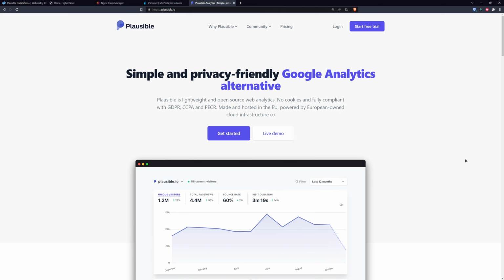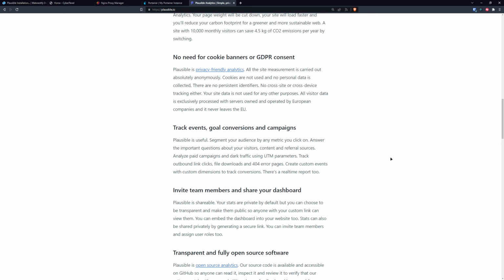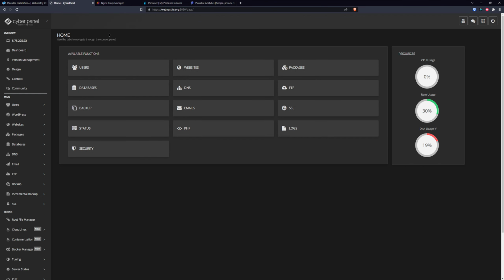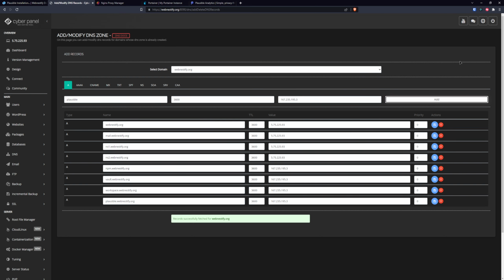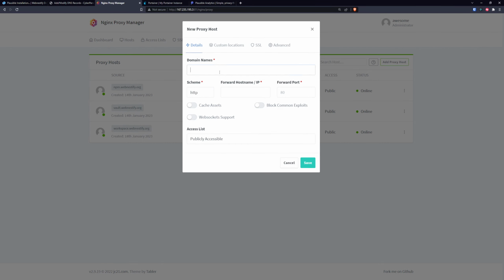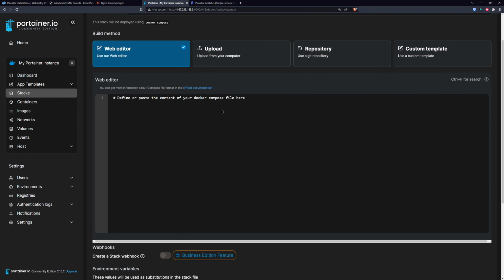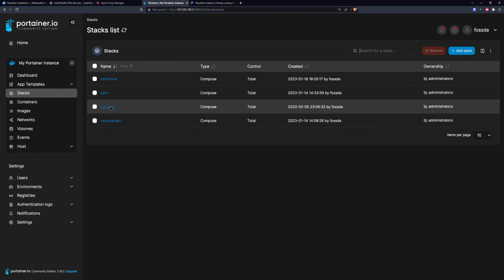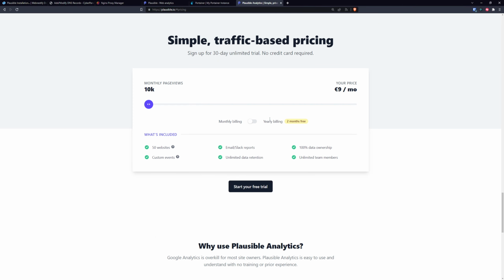Building FOSS Digital Agency | Plausible Installation | Phase 2 - Part 2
Self-host your GDPR friendly analytics and get rid of Google Analytics for good.

This series will be all about free and open-source software that you can self-host on your own servers. In Europe, we must try to comply with all GDPR regulations, when we are working with customer/client data, and on-premises software can help us greatly achieve 3rd party software independence and stay compliant because all data will remain on your own server.

We will focus on mainstream alternatives to various products like Google Workspace, Google Analytics, Airtable, Plesk/Cpanel, and many more.

Let’s assume that we are just starting out our journey to build a digital agency, specializing in web development. Our main goal is to offer complete in-house solutions and minimize dependency on 3rd party software. By doing this, we can reduce our costs to a minimum, since we are just starting out and do not have clients yet.

Our starting out budget is 50€/month and we try to keep our costs to a minimum, if possible.

Timecodes
0:00 - Intro
1:53-  Documentation Site
2:55 - Adding your domain
3:35 - SSL & Proxy Host
4:52 - Add Plausible Stack in Portainer
6:20 - Verify Containers
6:35 - Visit your Plausible Dashboard
6:58 - Outro & What's Next